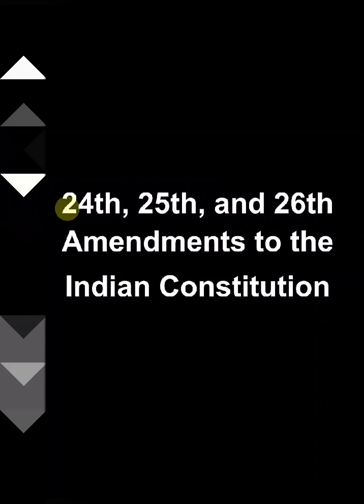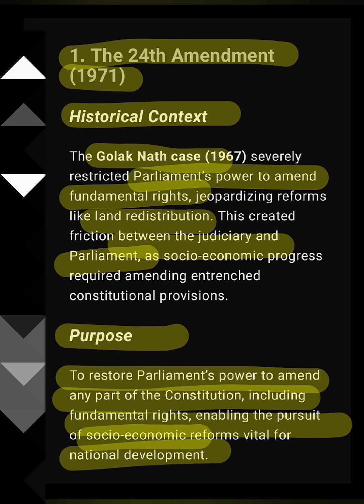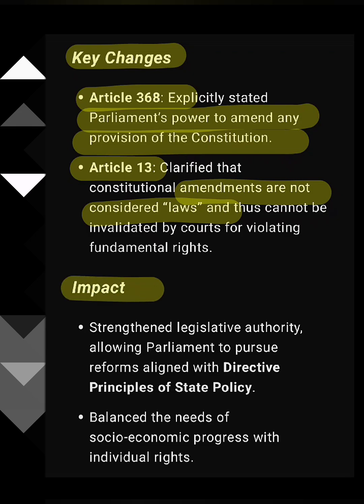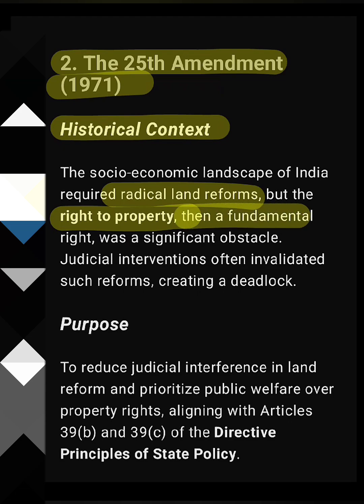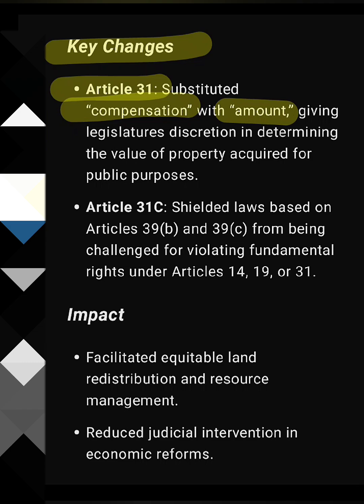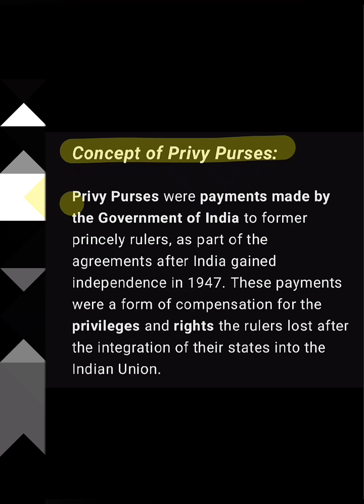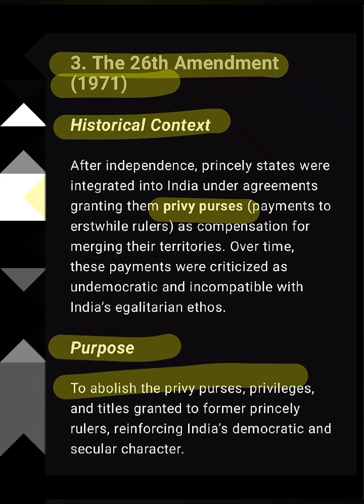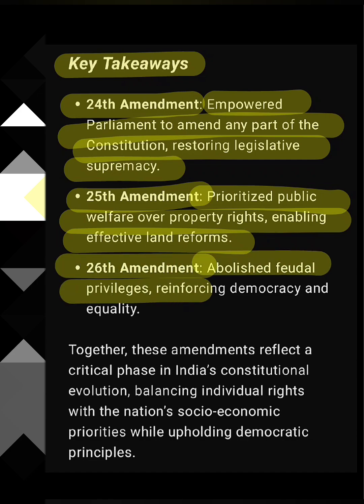24th, 25th & 26th Amendment to the Indian constitution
24th, 25th & 26th Amendment to the Indian constitution